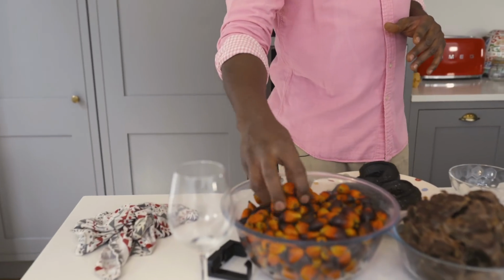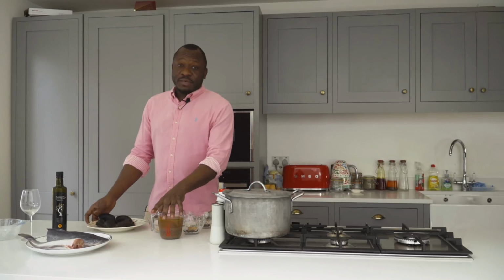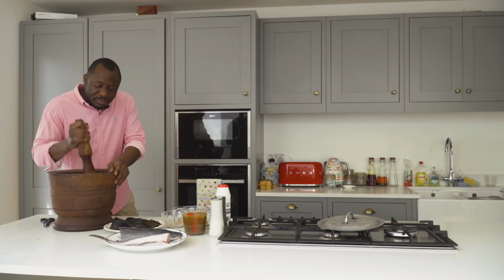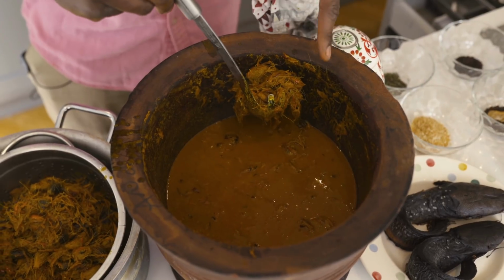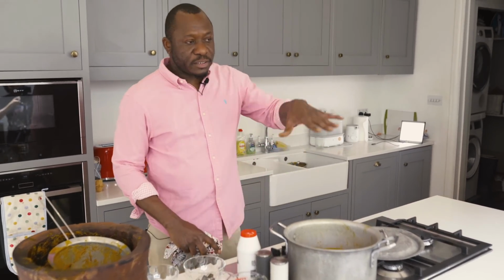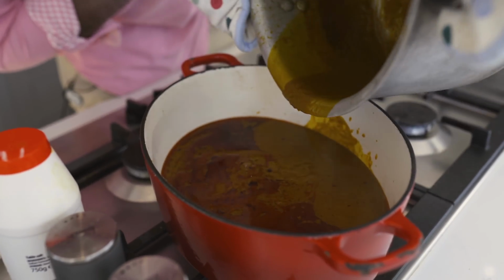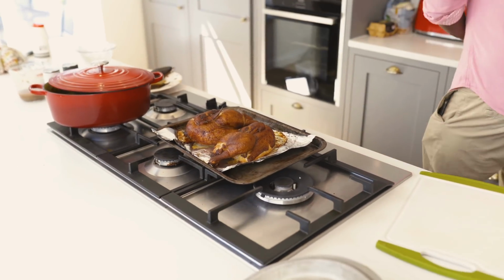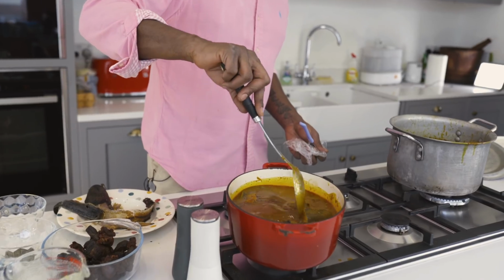NIGERIAN CLASSICS |BANGA SOUP| BANGA KITCHEN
Palm tree fruits simmered with spices and cooked with beef, fresh catfish, smoked catfish and smoked chicken